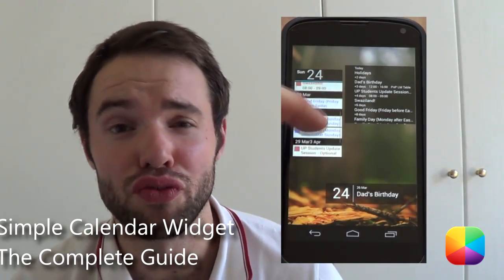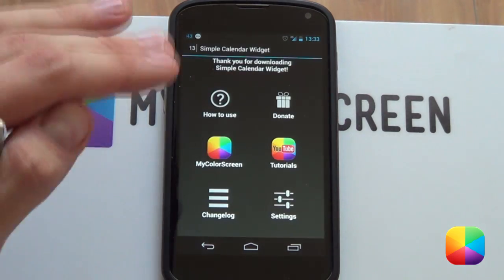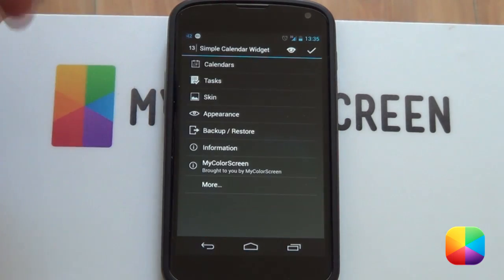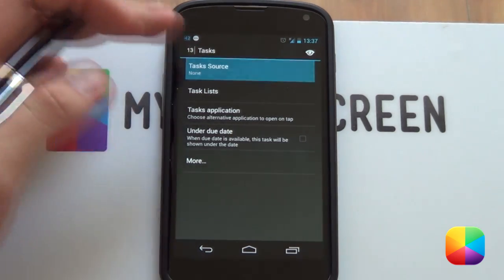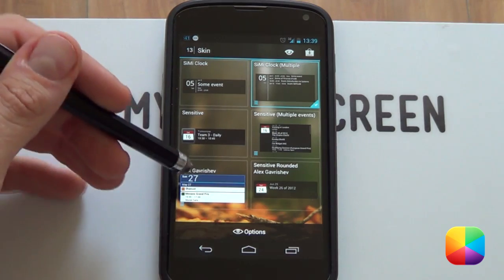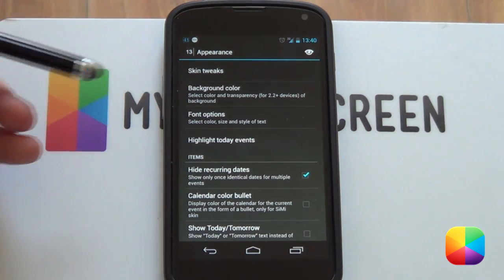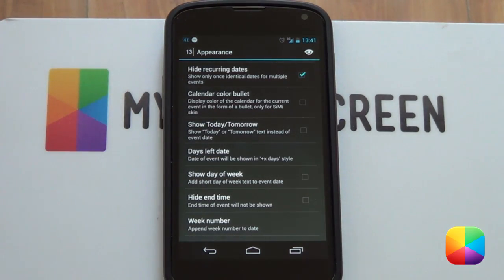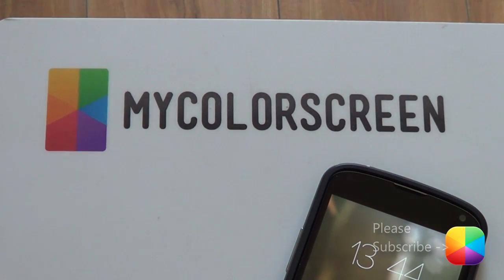Simple Calendar Widget - The Complete Guide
Never miss a thing with this amazing agenda widget!
This is a complete guide to Simple Calendar Widget, a widget that displays all your current agenda as well as the current date. This complete guide will go through everything you need to know for this amazing app. Boom!

Remember there's only a week to submit your Lock Screens to us, don't forget!